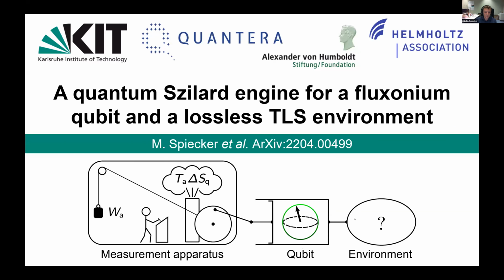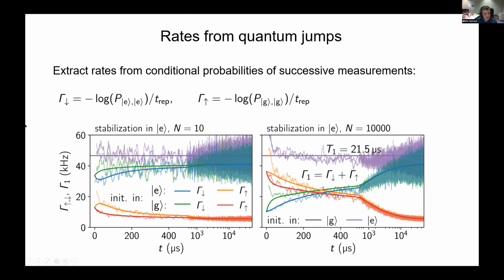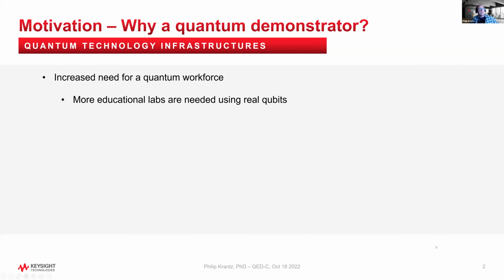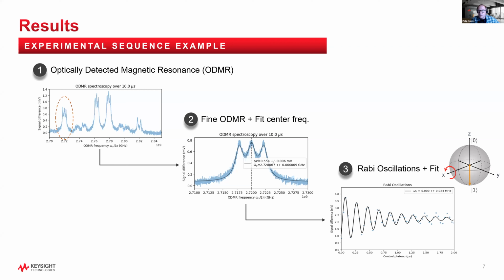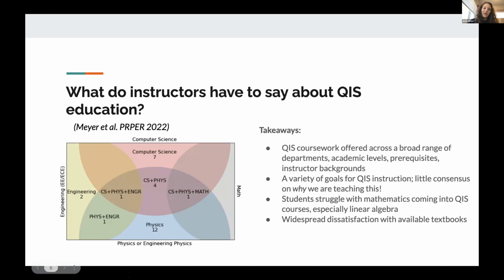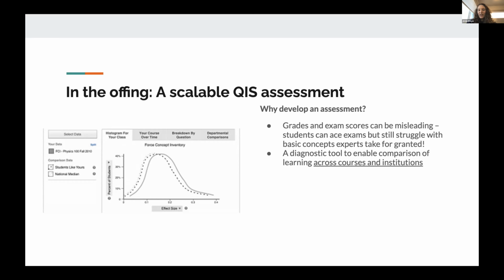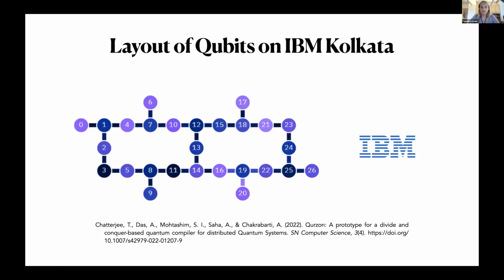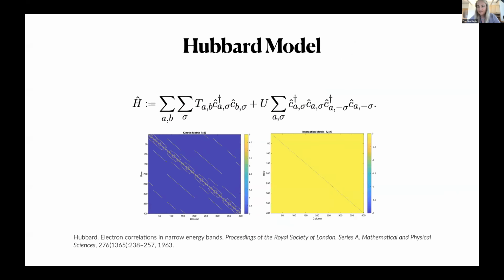October 18, 2022: QED-C e-Poster Research Session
Martin Spiecker (0:00), Philip Krantz (17:40), Josie Mayer (33:57), Christina Daniel (57:52).